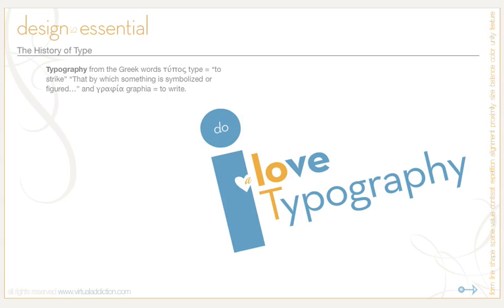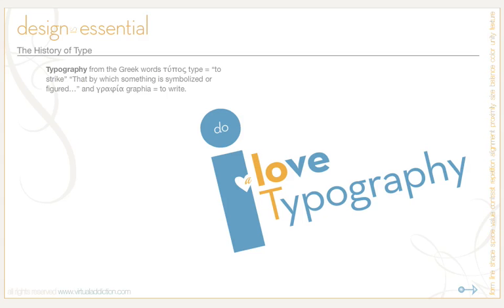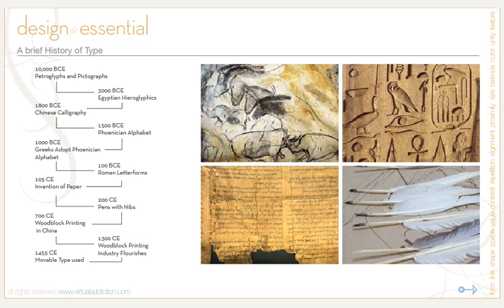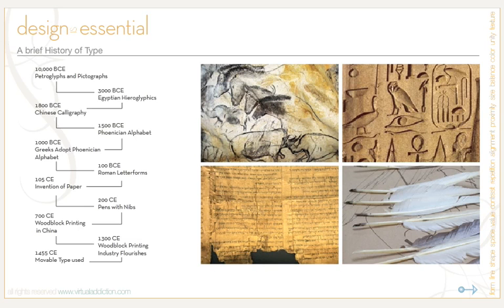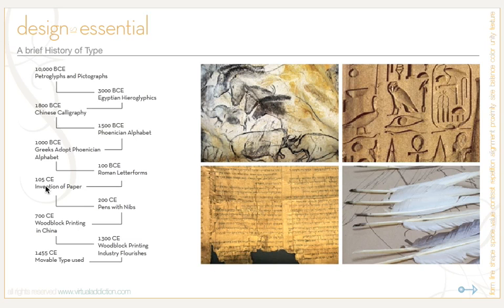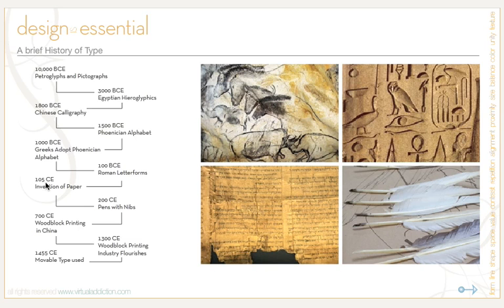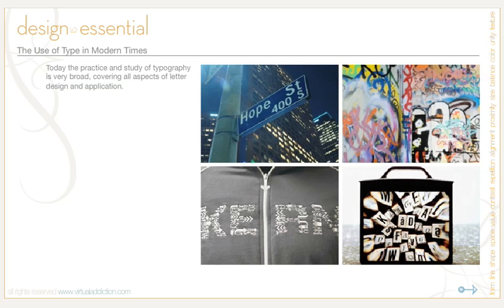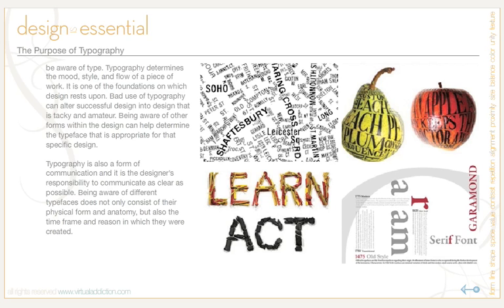22 Design Principles - Typography, History of